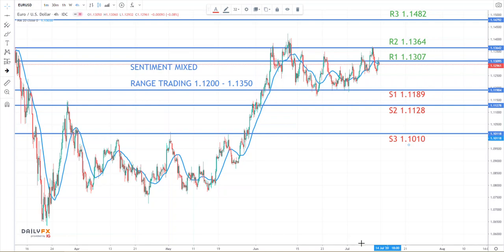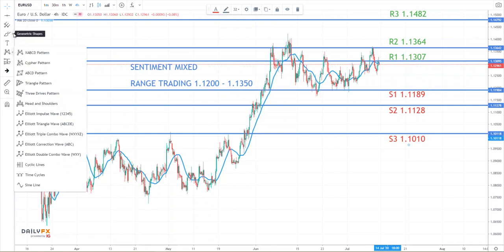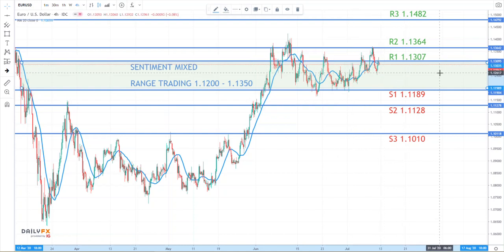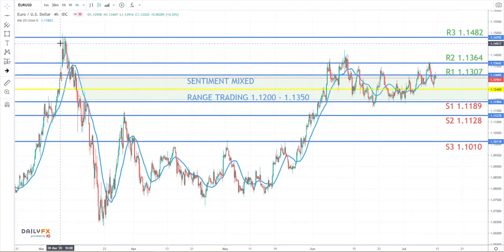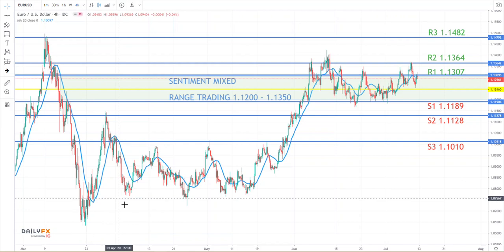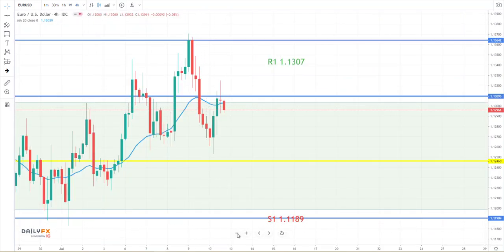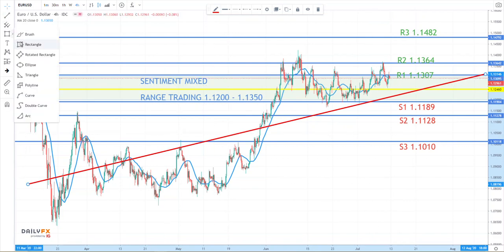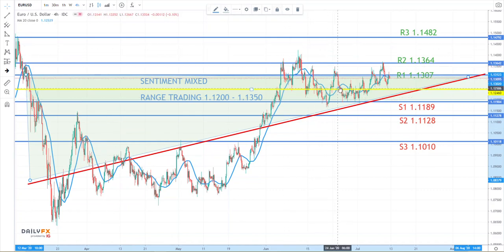EURUSD Price Analysis Week of July 12 2020 - Practical Forex Trading